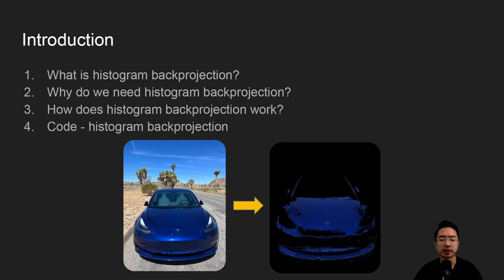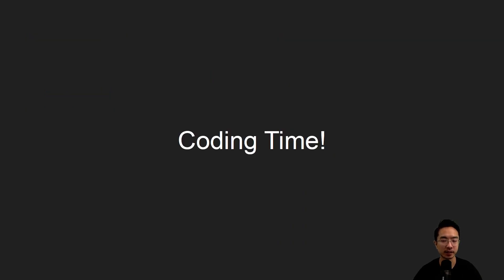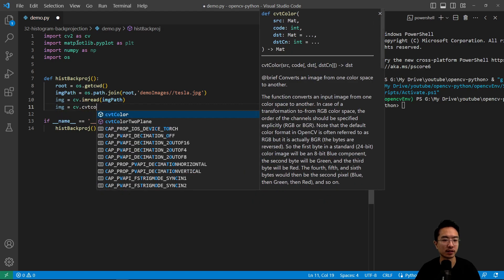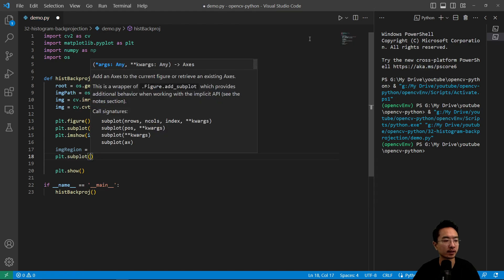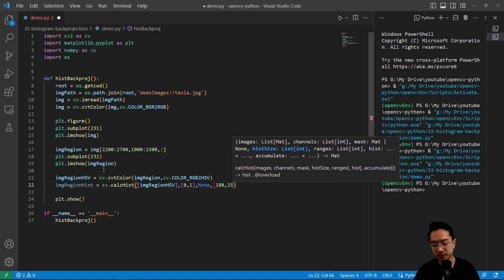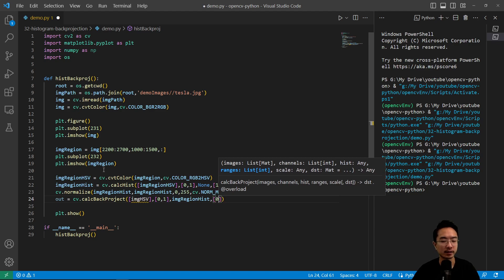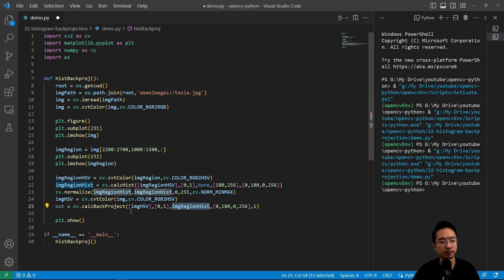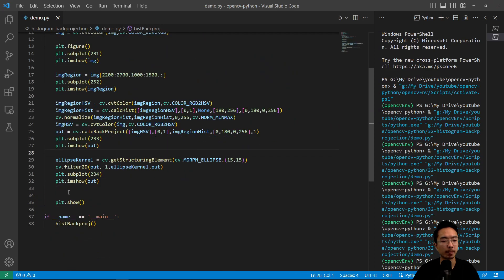OpenCV Python Histogram Backprojection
In this video, I will be going over histogram backprojection with OpenCV in Python using VS Code. Histogram backprojection is a useful technique for segmenting parts of the image by looking at the histogram of a small region of interest.

0:00 Introduction
0:18 What is histogram backprojection?
0:44 Why do we need histogram backprojection?
0:57 How does histogram backprojection work?
1:28 Code - histogram backprojection